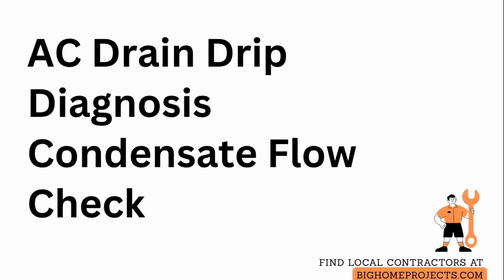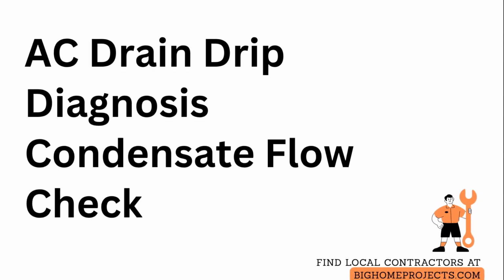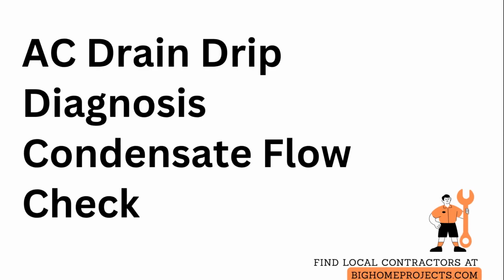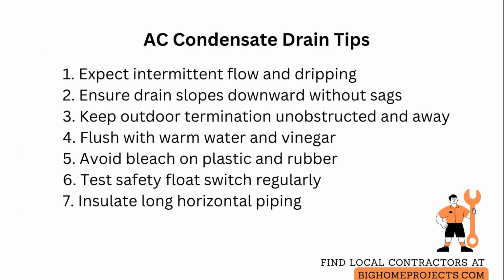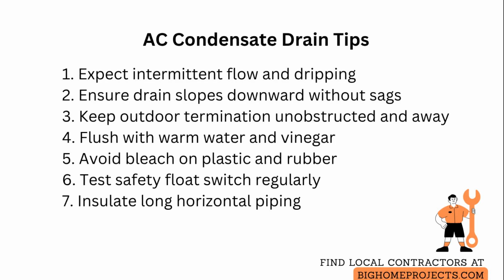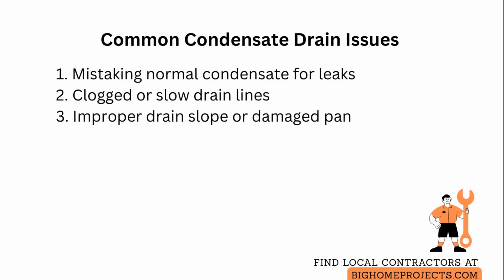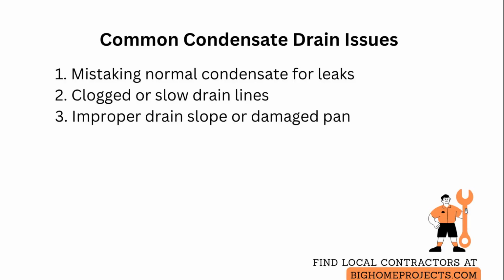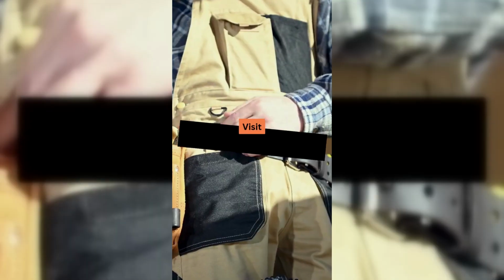AC Drain Drip Diagnosis Condensate Flow Check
Is it normal for water to drip from an AC condensate drain line termination when the system is running? Yes. This video explains condensate drain basics, why you will see intermittent dripping and steady flow during humid operation, how to inspect drain slope and outdoor termination, and simple maintenance like flushing the line with warm water and vinegar to prevent clogs. Learn how to test a condensate safety float switch, avoid using bleach on plastic lines, and spot signs of true leaks versus expected drainage to protect your home from water damage. Ideal for homeowners troubleshooting air conditioner drainage, condensate line maintenance, drain clog repair, and preparing for HVAC service visits.

About Us